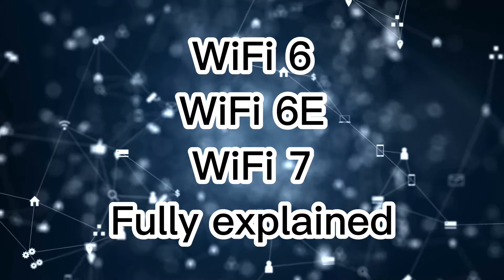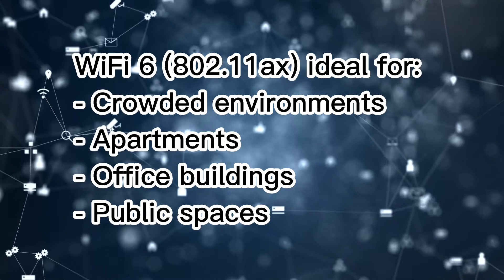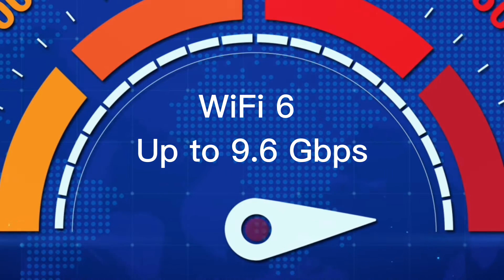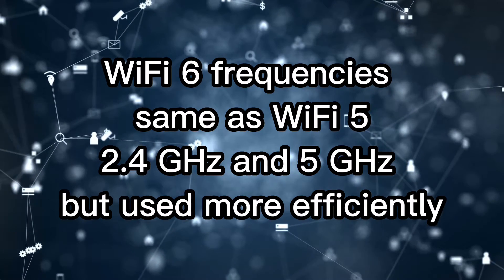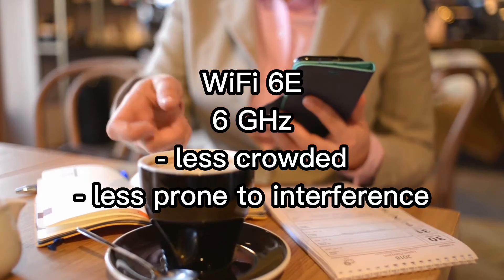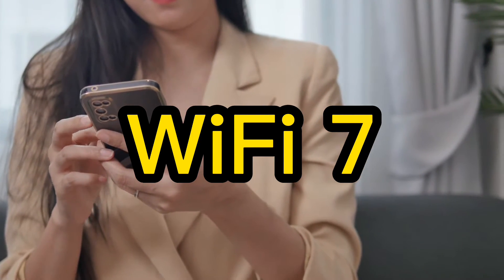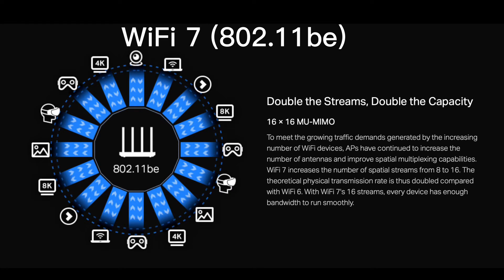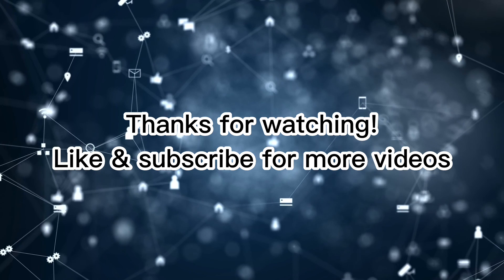WiFi 6, WiFi 6E and WiFi 7: All you need to know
WiFi is a wireless networking technology that allows devices such as computers, smartphones, and tablets to connect to the internet without the need for physical cables. It uses radio waves to transmit data over short distances, allowing users to access the internet from almost anywhere within the range of a wireless network.

There are several different versions of Wi-Fi, each with its own range and speed capabilities. The most recent version, known as WiFi6, offers faster speeds and improved efficiency for devices connected to the network. There is also the newer WiFi 6E version, that adds a new frequency band to the available ones and the upcoming Wi-Fi 7 that offers much higher speeds.

Wi-Fi is used in homes, offices, coffee shops, airports, and many other locations to provide internet access to devices. It is an essential technology in today's connected world, and is constantly being improved to offer faster and more reliable connections.

In this video you will learn how WiFi 6, WiFi 6E and WiFi 7 work, their frequencies, maximum speeds, differences and other details.